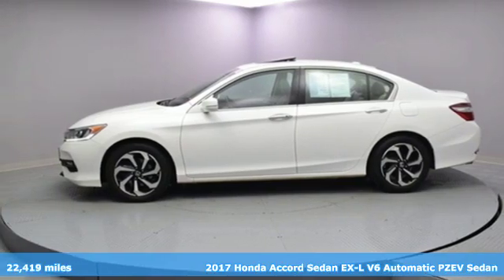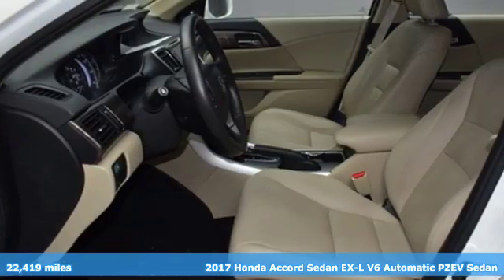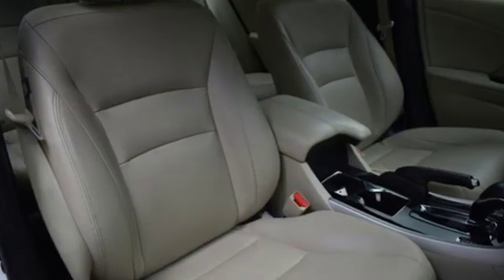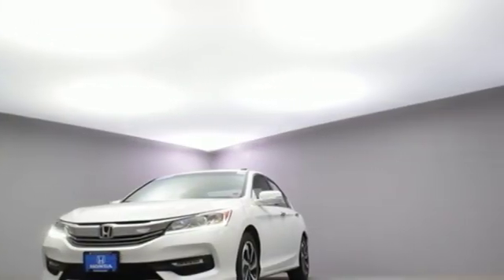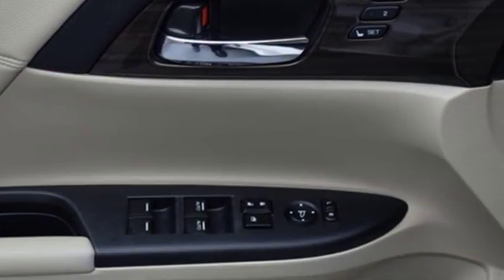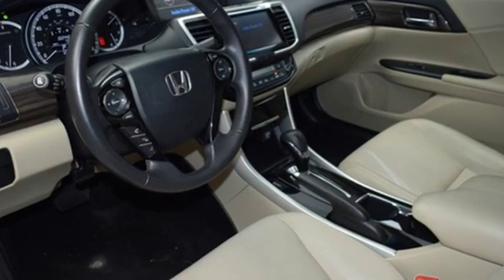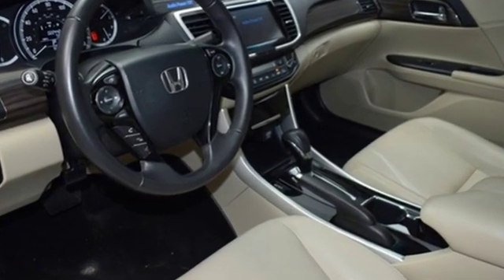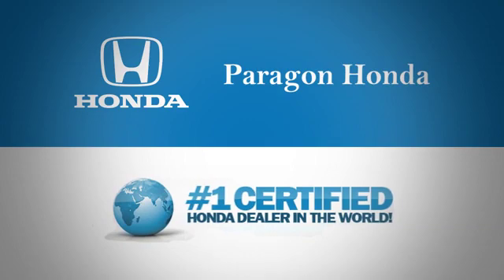2017 Honda Accord New York City NY Long Island, NY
Year: 2017
Make: Honda
Model: Accord
Trim: EX-L
Engine: 3.5L V6 SOHC i-VTEC 24V
Transmission: 6-Speed Automatic
Color: White
Interior: Ivory
Mileage: 22419
Stock #: B13338
VIN: 1HGCR3F83HA019148
2017 Honda EX-L White 182 POINT INSPECTION, ALL FLUIDS TOPPED OFF, ALL FILTERS NEW, NEW WIPERS, PROFESSIONALLY DETAILED, *LEATHER*, *BACKUP CAMERA*, *BLUETOOTH*, NEW BRAKES, *SUNROOF*, *HEATED SEATS*, *USB PORT*, ONE OWNER CLEAN CARFAX, Ivory w/Leather-Trimmed Seats. Accord Vehicle Location: 55-02 Northern Blvd, Woodside NY 11377.** ONLINE SPECIAL PRICING Paragon Honda is very proud to offer this superb 2017 Honda Accord finished in White. Certified. 6-Speed AutomaticbrCertification Program Details: Type your description here Awards:br * ALG Residual Value Awards * 2017 IIHS Top Safety Pick+ (When equipped with Honda Sensing and specific headlights) * 2017 KBB.com Brand Image Awards * 2017 KBB.com 10 Most Awarded Brandsbr2016 Kelley Blue Book Brand Image Awards are based on the Brand Watch(tm) study from Kelley Blue Book Market Intelligence. Award calculated among non-luxury shoppers. Kelley Blue Book is a registered trademark of Kelley Blue Book Co., Inc.brThe displayed Pre-Owned vehicles are in limited quantities, unique and often are one of a kind based on the specific vehicles options, colors and mileage. These vehicles are offered on a first come first served basis and subject to prior sales. It should be understood that the displayed vehicles are a sampling of what may be available, not every vehicle will be continuously at all times and for every consumer, and often additional like vehicles will be able and not yet posted. Due to the high for our individually selected vehicle inventory, there may be times that an individual vehicle is no longer available at the time you arrive at the dealership. This is due to a time delay between posting the vehicles, its actual sale and delivery and removal form the website. Posting, sale and delivery of all preowned vehicles is an evolving process. Sometimes displayed vehicles may still not be available for a variety of reason, such as subject to prior sales, removal and transport elsewhere, awaiting titles and ownership confirmation. To better insure the specific vehicles availability, you should contact the dealership to confirm its present availability .

Address:
57-02 Northern Blvd